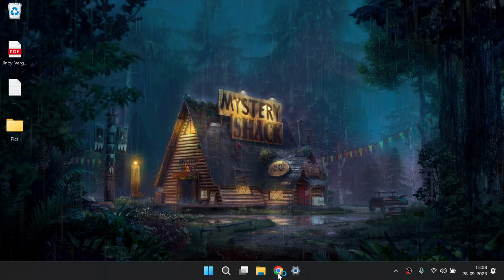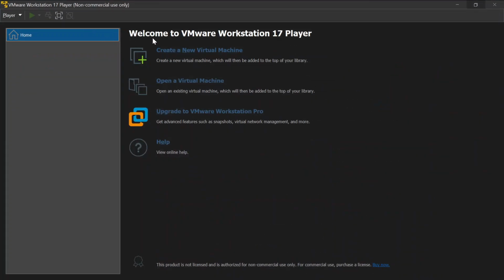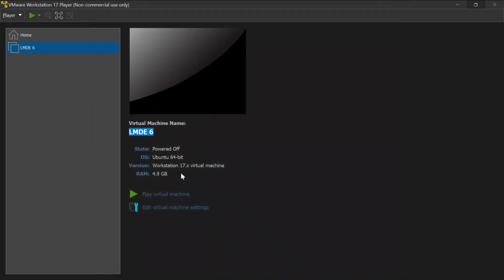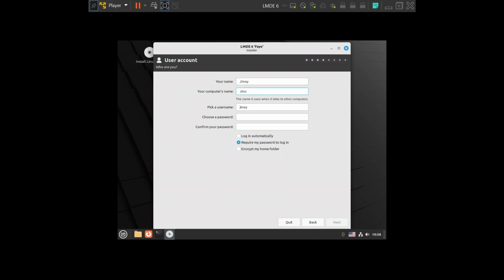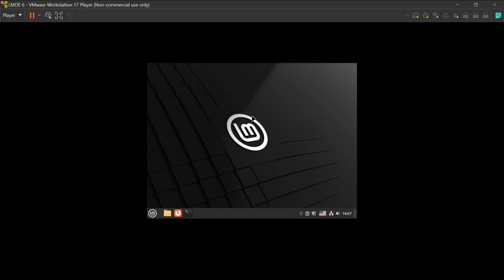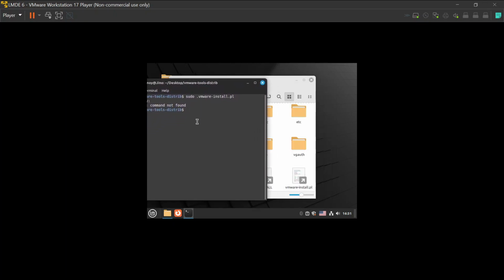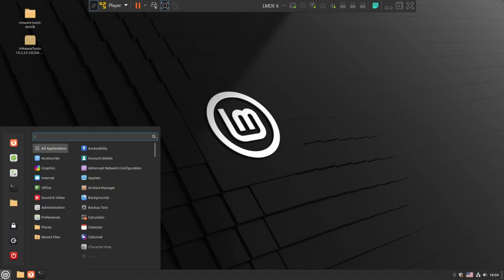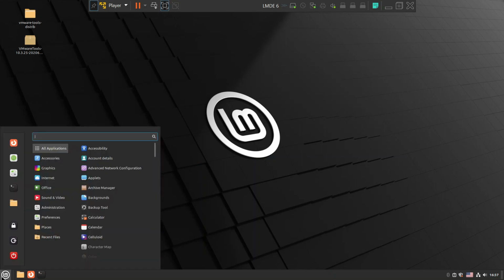LMDE 6 “Faye” released! Ultimate Guide: Installing Latest Linux Mint LMDE 6 in VMware for Free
In this comprehensive tutorial, we'll guide you through the entire process of installing Linux Mint LMDE 6 as a virtual machine in VMware. LMDE, or Linux Mint Debian Edition, is a fantastic choice for those who prefer Debian-based systems, and running it as a virtual machine allows you to explore and experiment with this powerful OS without affecting your primary setup.

In this step-by-step guide, we'll cover everything you need to know, from downloading the Linux Mint LMDE 6 ISO to configuring VMware settings and ensuring a smooth installation process.

LMDE is a Linux Mint project which stands for "Linux Mint Debian Edition".

Its goal is to ensure Linux Mint can continue to deliver the same user experience if Ubuntu was ever to disappear. It allows us to assess how much we depend on Ubuntu and how much work would be involved in such an event. LMDE is also one of our development targets, as such it guarantees the software we develop is compatible outside of Ubuntu.
Here's what we'll be going through:

Downloading the Linux Mint LMDE 6 ISO
Setting up a new virtual machine in VMware
Installing Linux Mint LMDE 6 within VMware
Configuring essential post-installation settings
Tips and tricks for optimizing your LMDE 6 virtual machine
Whether you're a Linux enthusiast, a developer, or just curious about trying out LMDE 6, this tutorial is perfect for you.